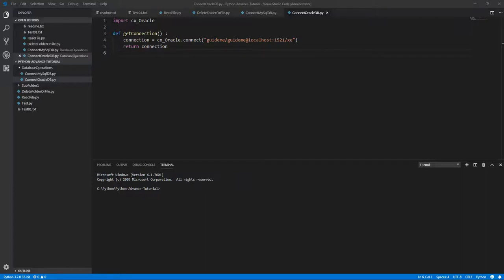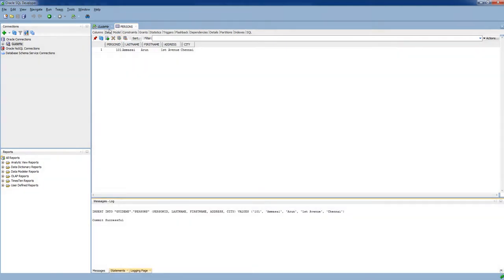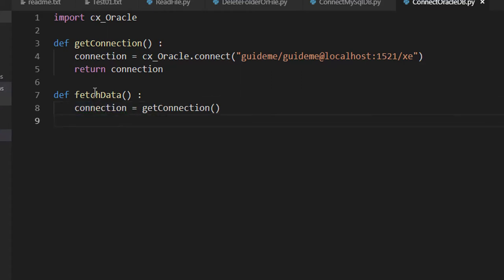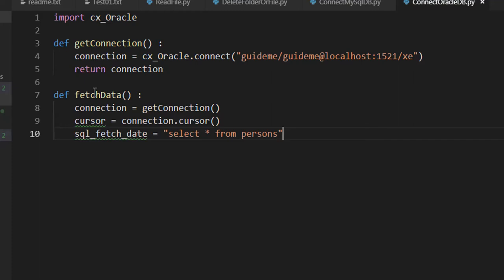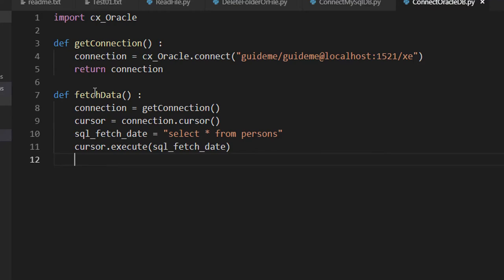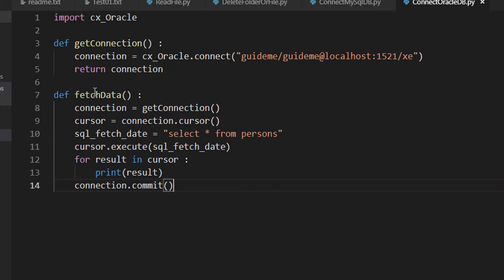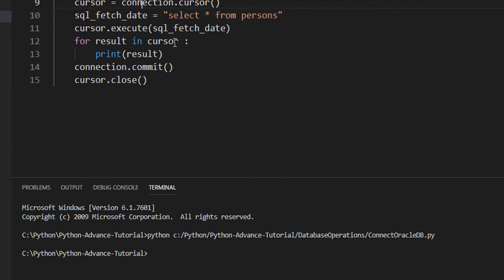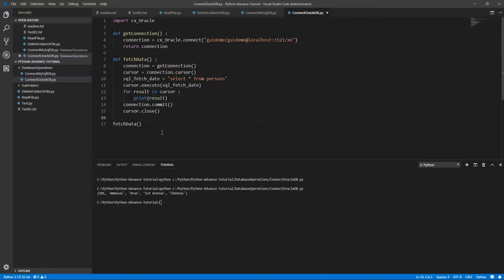Python With Oracle Database - CRUD Operation Part 2